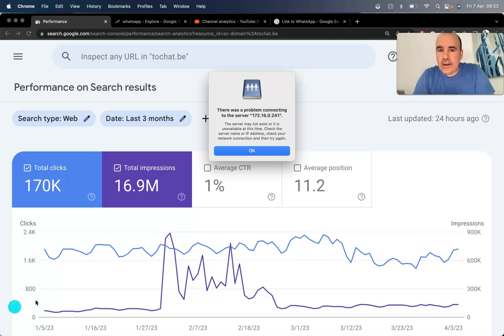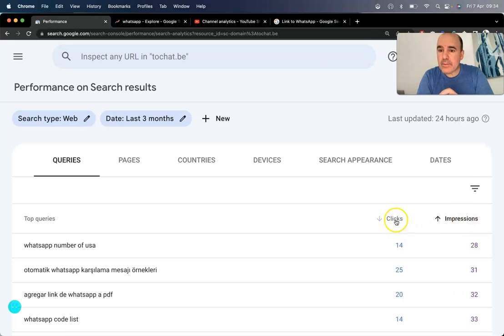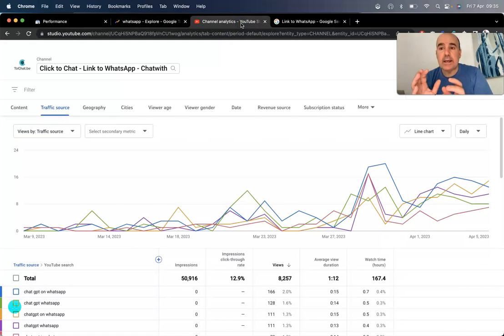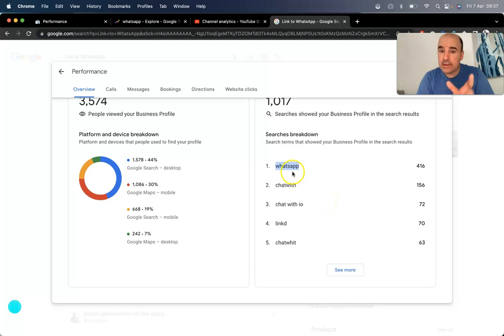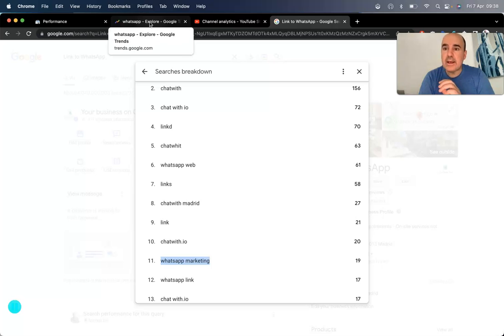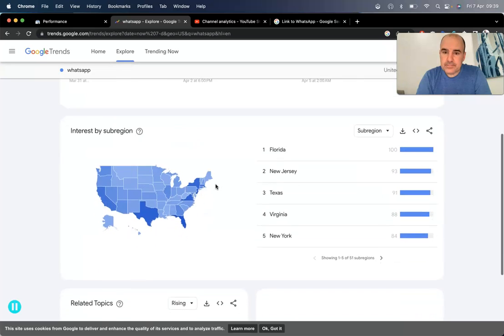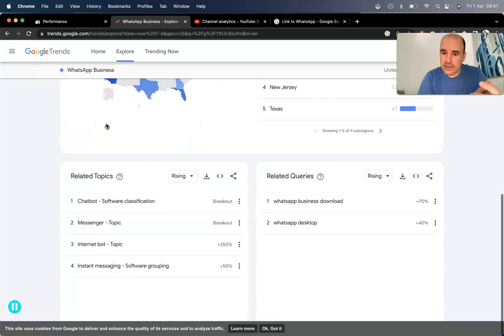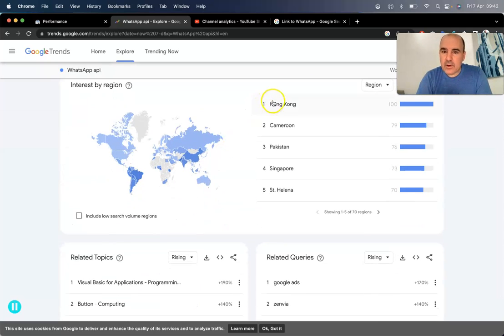SEO for Whatsapp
Good topics for seo for whatsapp

How to Create a WhatsApp Business Account: Step-by-Step Guide
WhatsApp Marketing: Strategies to Boost Your Business
WhatsApp Business API: How to Integrate WhatsApp with Your CRM
How to Use WhatsApp for Customer Service: Best Practices and Examples
WhatsApp for Sales: How to Use the App to Drive Sales
WhatsApp Privacy Settings: How to Keep Your Personal Data Safe
WhatsApp Groups: How to Create, Manage, and Promote Your Group
How to Schedule WhatsApp Messages: Tools and Tips
WhatsApp vs. Other Messaging Apps: Pros and Cons

Remember to conduct keyword research to identify the specific search terms and phrases that people are using to find information related to WhatsApp. This will help you optimize your content for search engines and attract more relevant traffic to your website.